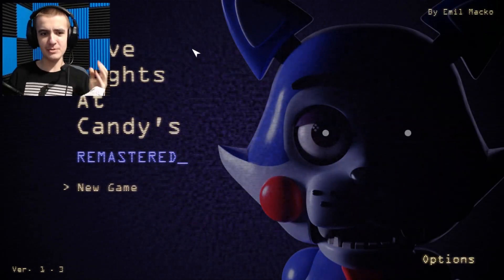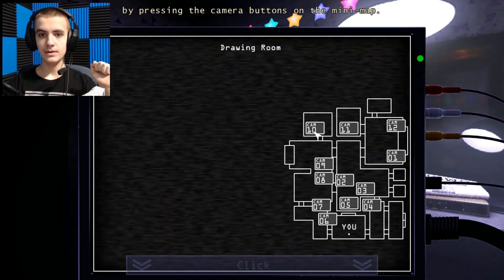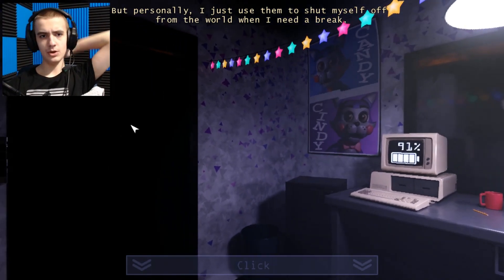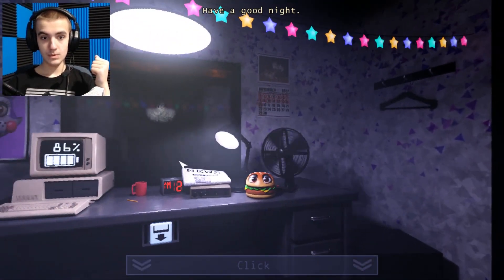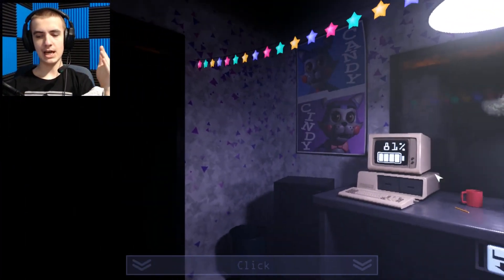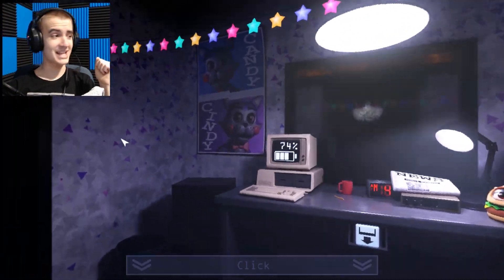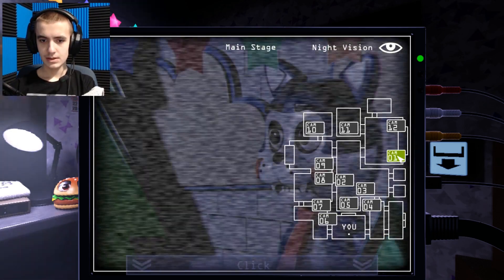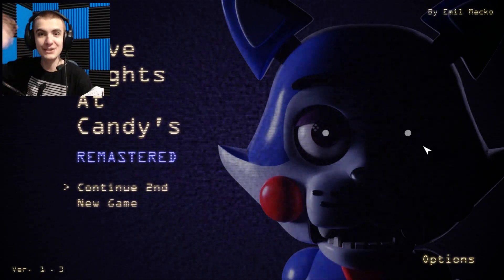A BLAST FROM THE PAST | Five Nights at Candy's REMASTERED (Part 1) (FNaF Fangame)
Its time to play the remastered edition of Five Nights at Candy's! Apparently this game has a little bit of extra new content too!

Be sure to read all the rules upon joining the server!

FNaF is rated T for Teen (13+).
The FNaF franchise, and content associated with it, is not encouraged to be viewed by young audiences. While at surface level the FNaF franchise does not appear to have anything mature besides creepy character designs, it has various dark background themes and story lore that is unsuitable for young audiences.